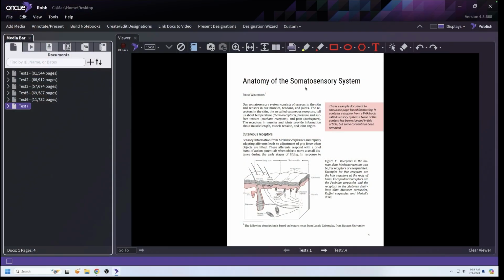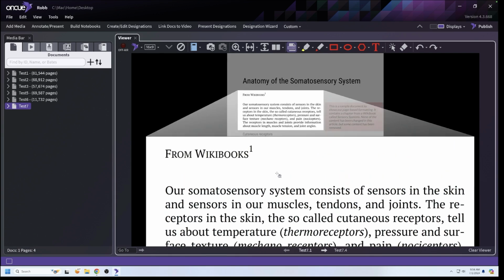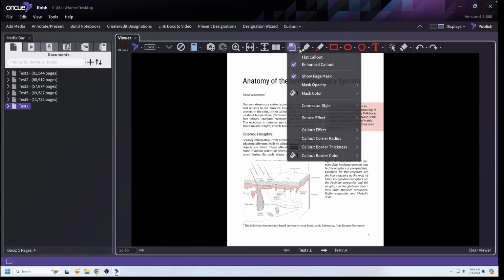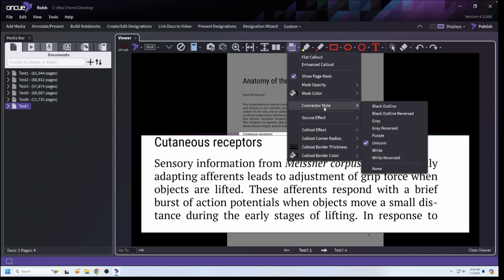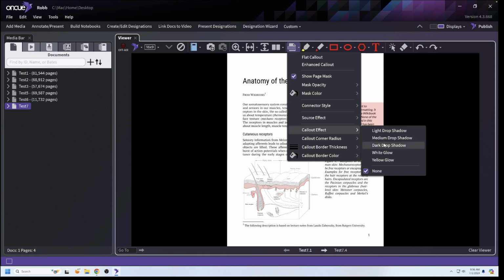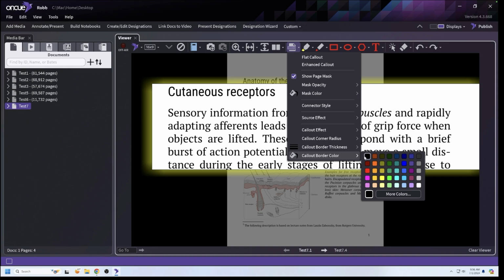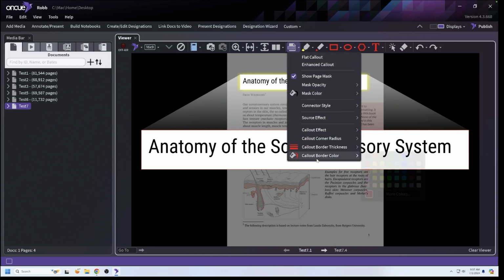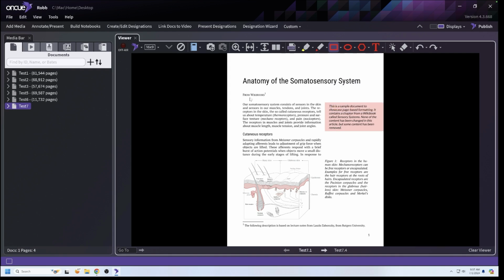CueCast: Creative Callouts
Mastering OnCue Callouts: Enhance Your Presentations

Join Robb as he delves into the OnCue callout feature. Learn how to switch between flat and enhanced callouts, utilize connector styles, and adjust colors and effects to add depth and creativity to your presentations. Discover how to highlight important information with border colors and thickness options. Watch now to master your callout settings and improve your OnCue skills.